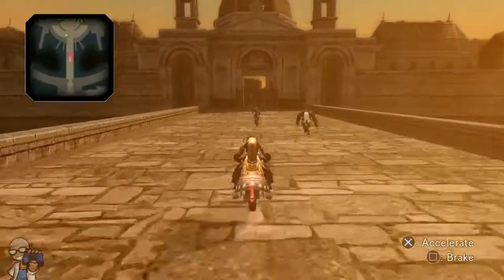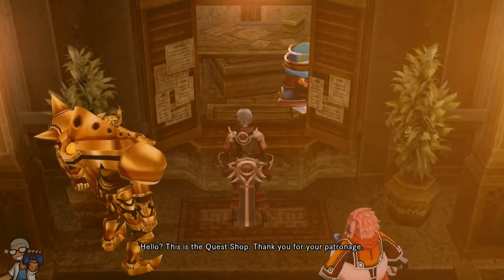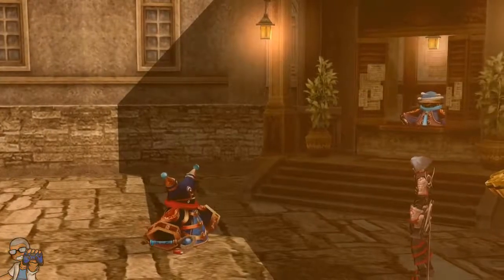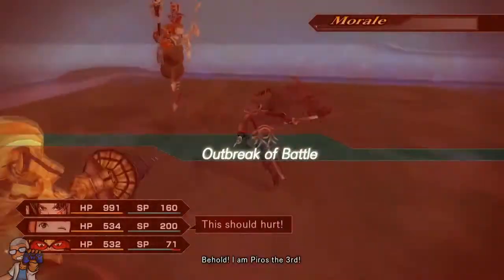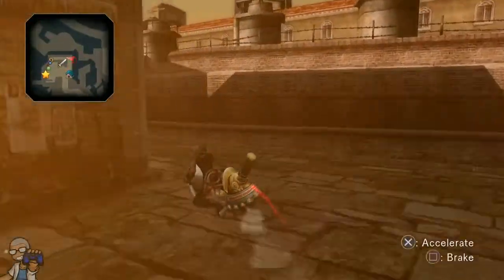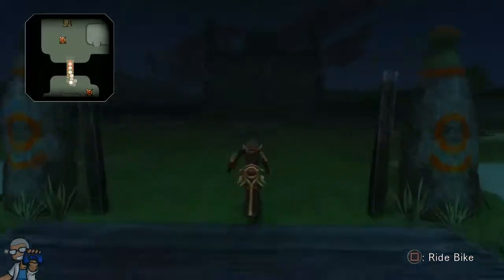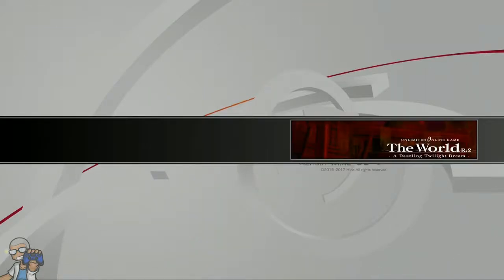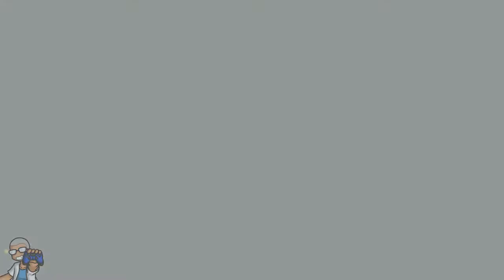Dot.Hack//GU - Last Recode - Vol.1 Rebirth - Part 10 (Japanese/Eng Subs)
Dot.Hack is back, Baby! Offline Simulated MMO Action GO!